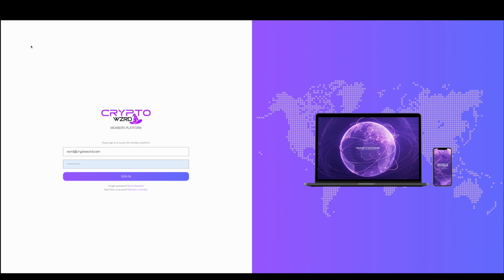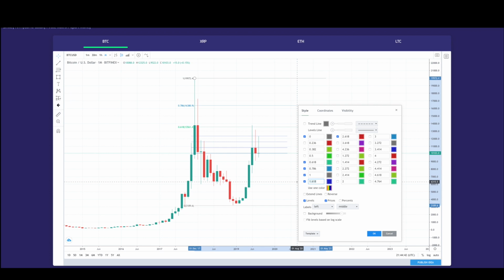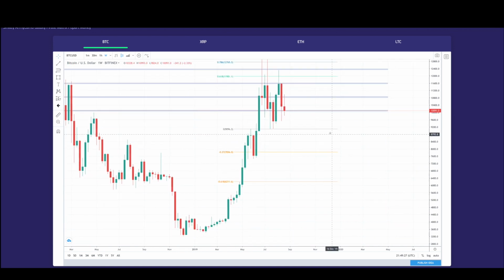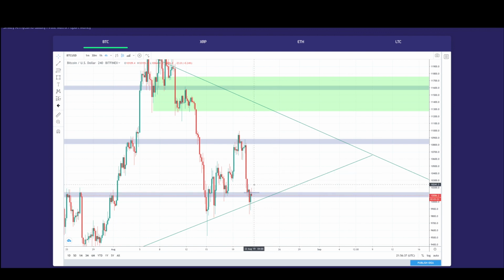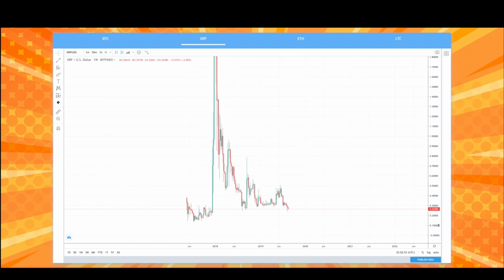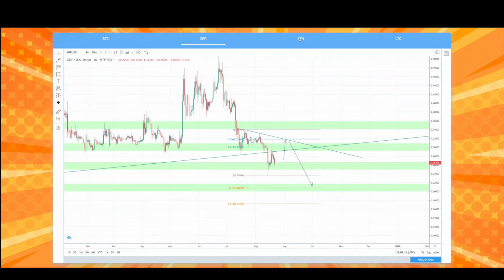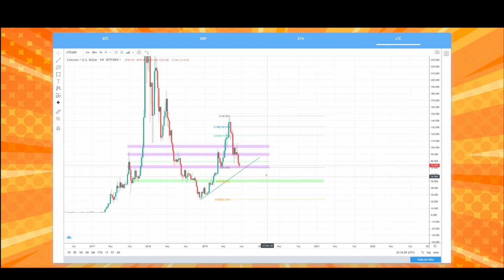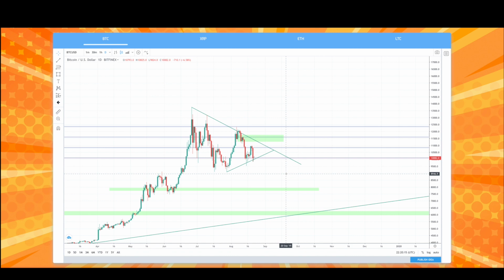WZRD Wednesday's | Episode 24 | Welcome To The WZRD Platform